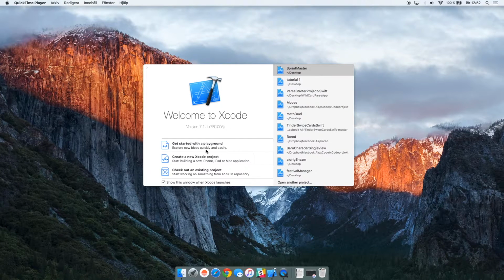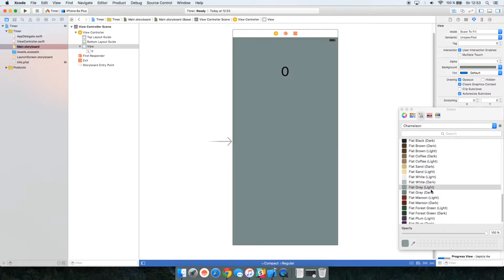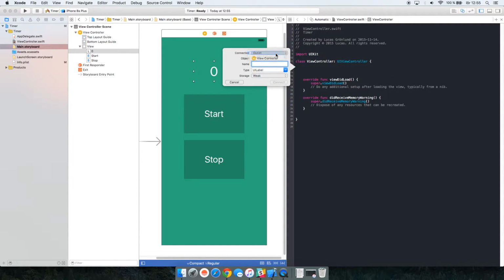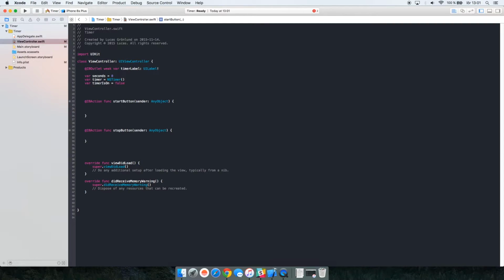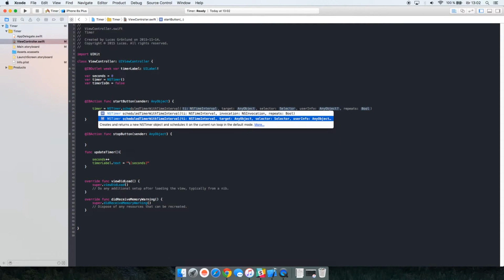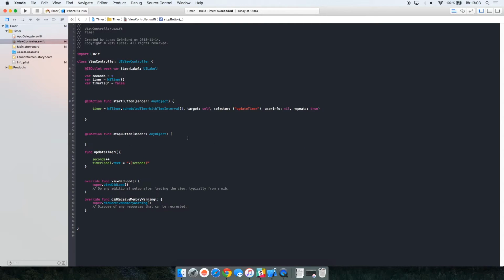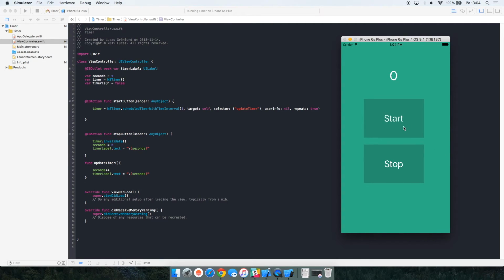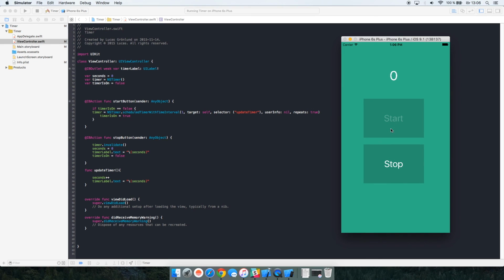Timer Counter iOS Swift Tutorial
Hello!

This is a simple tutorial on how to make a working Timer / Counter in Swift.

I would really appreciate feedback in the comment session, I know I need to work on some things.